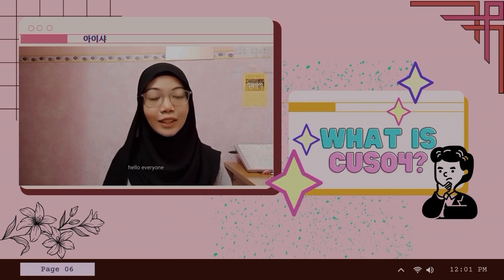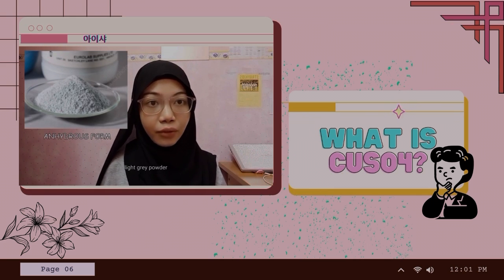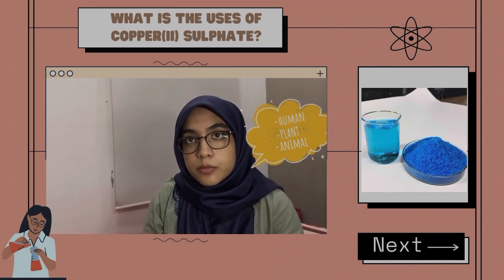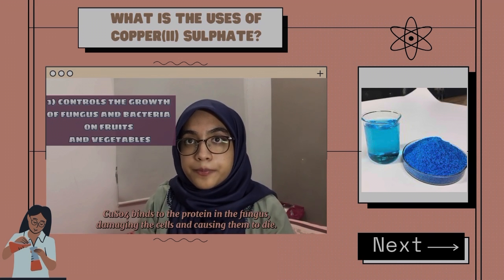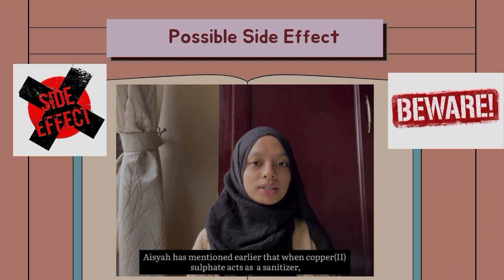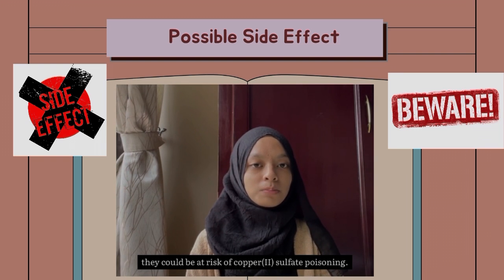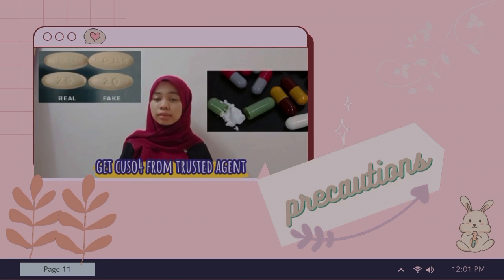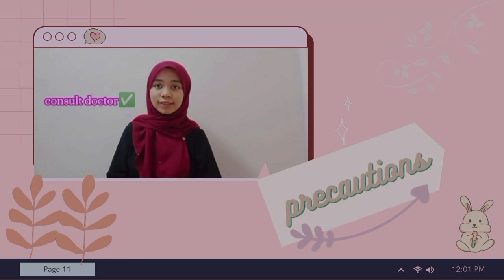Copper(II) Sulphate for medicine. How it is used?